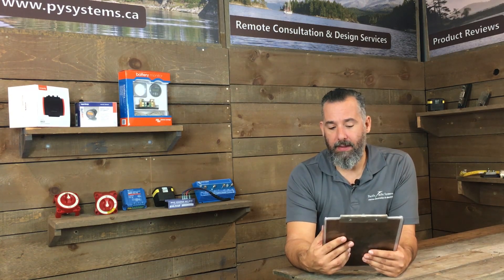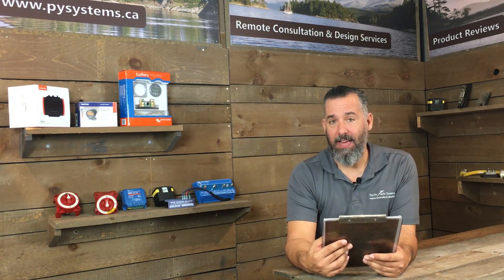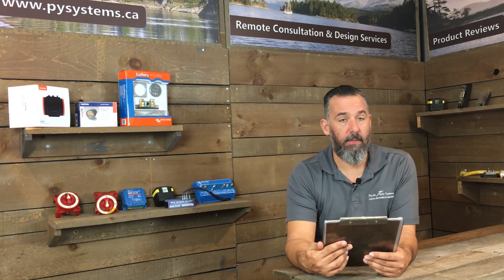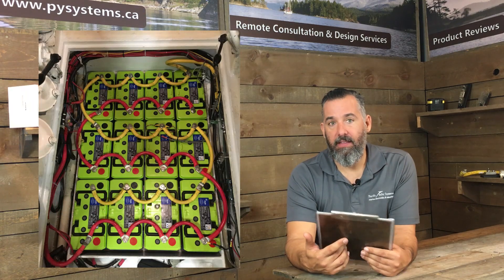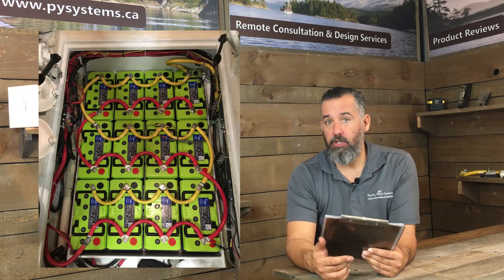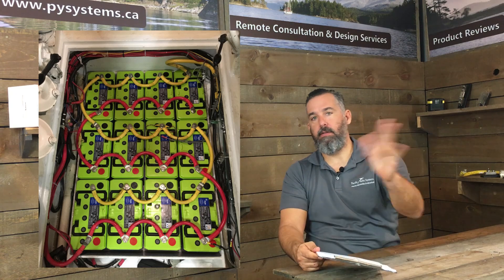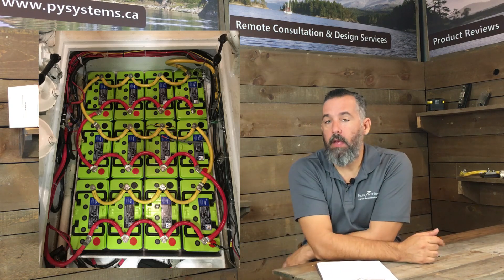Should I Buy One Large Battery or Buy Several Batteries and Connect Them Together?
Monty sent us an email, "Thanks Jeff for all the great videos – they are invaluable! I am putting together a new battery bank, is there any benefit between buying several batteries and connecting them together versus getting one (or a few) larger batteries already rated at the target voltage?  For instance, I would like 300 Ah at 48V – is there any substantive difference between buying one 48V 300Ah vs buying four 12V 300Ah? Or 12 12V 100Ah?"

Read our Tech Talk Article from Pacific Yachting Magazine, "What Is The Best Battery For Your Boat?",